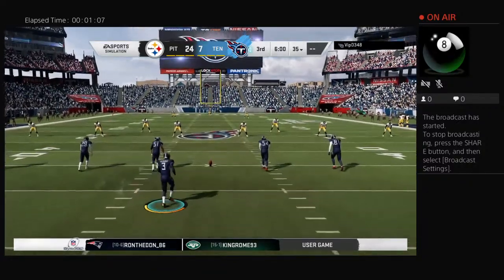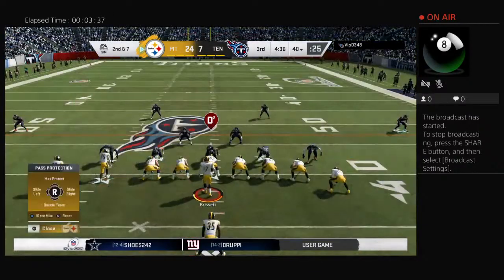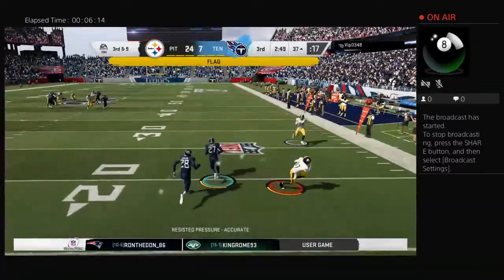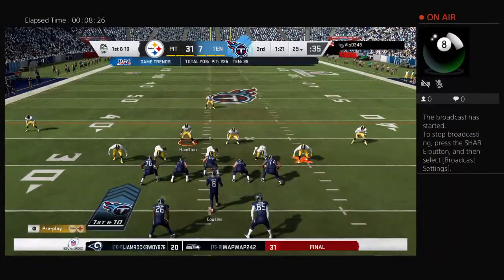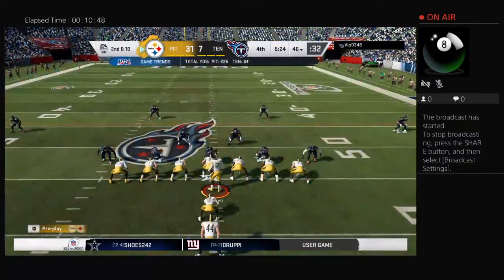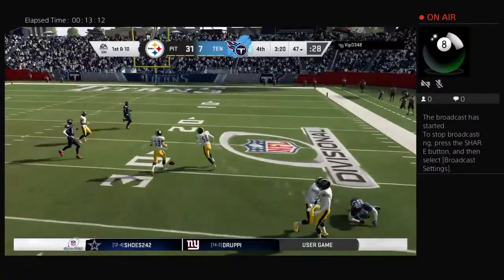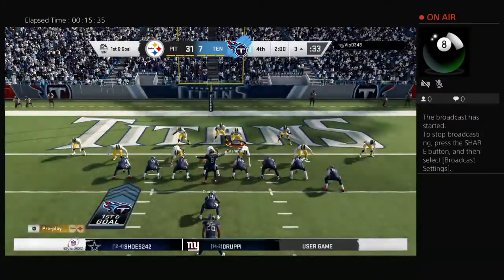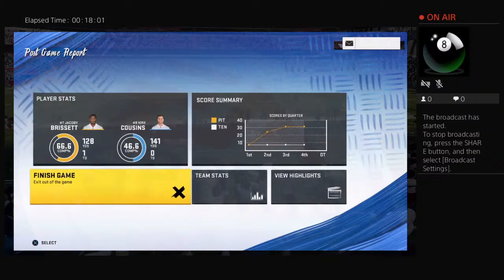k-lubdakilla's Live PS4 Broadcast vs Titans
Just me givin my opinion on stuff lol. hope u enjoy. join my fan page on facebook... jus type in K-Leb's 5 Cents in the search bar